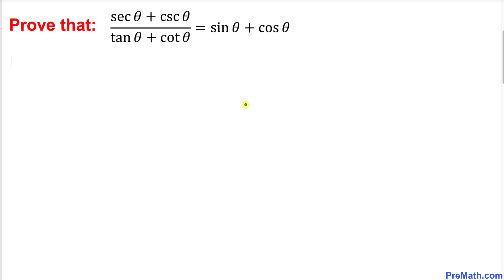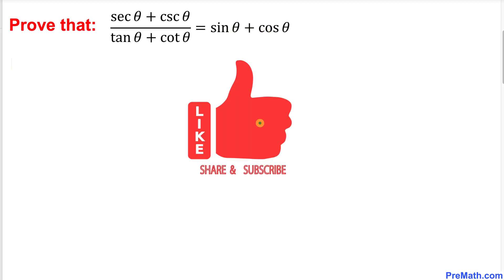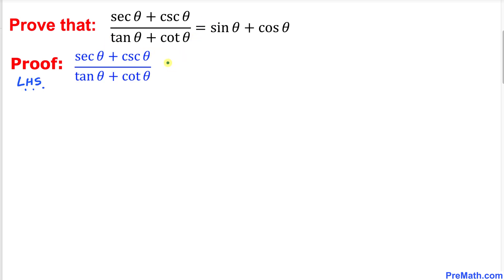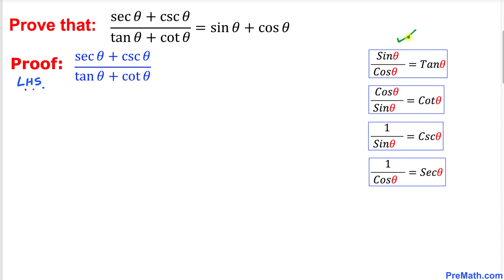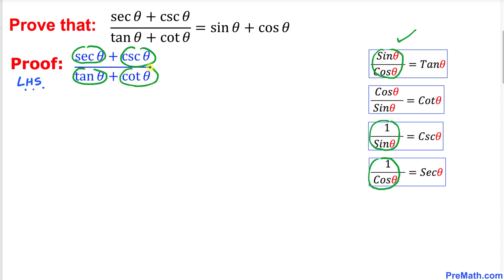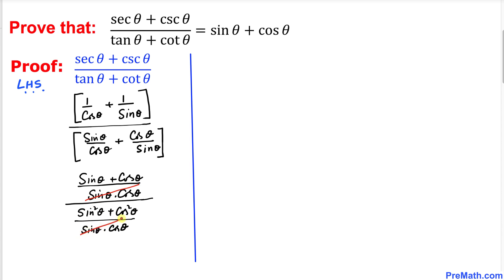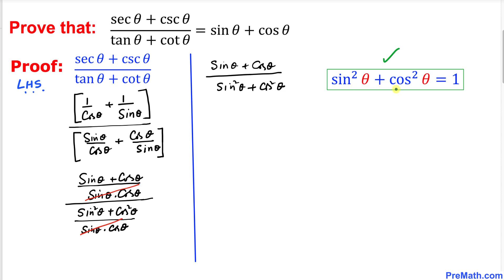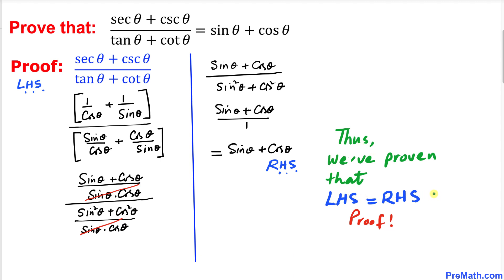Can You Prove the Trigonometric Identity? | Quick & Simple Explanation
Learn how to prove the trig identity: (secθ + cscθ)/(tanθ + cotθ) = sinθ + cosθ. Step-by-step tutorial by PreMath.com